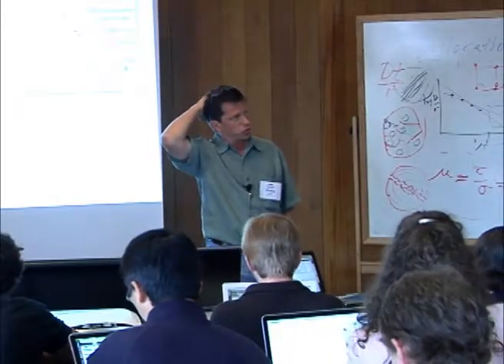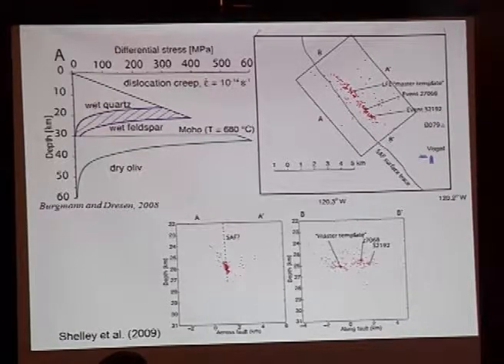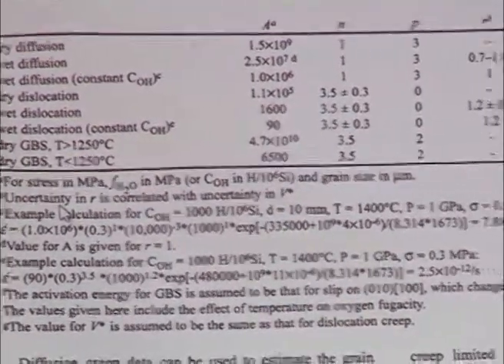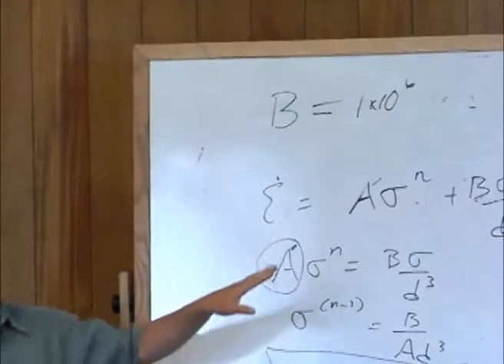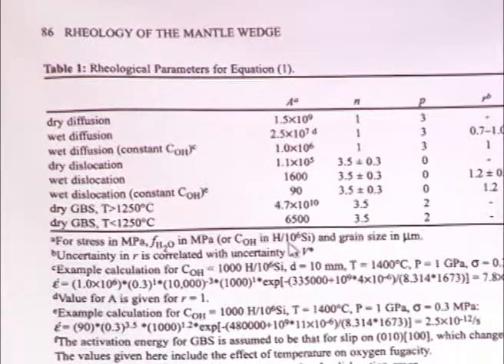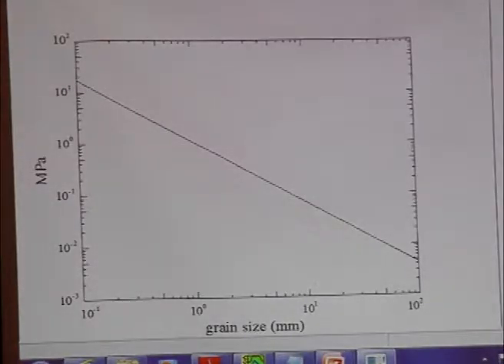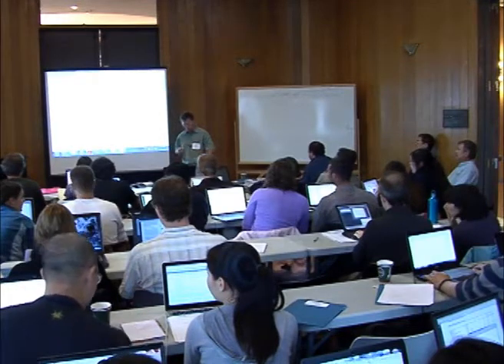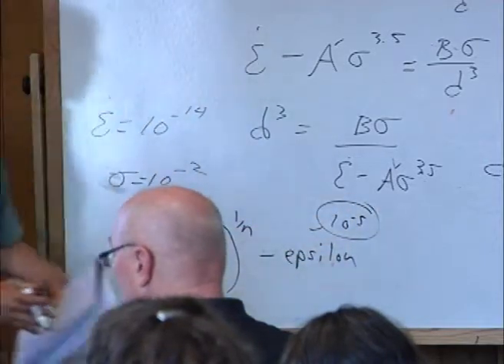Greg Hirth (Brown) Rheology Tutorial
Greg Hirth (Brown) Rheology Tutorial (6/28/2011)